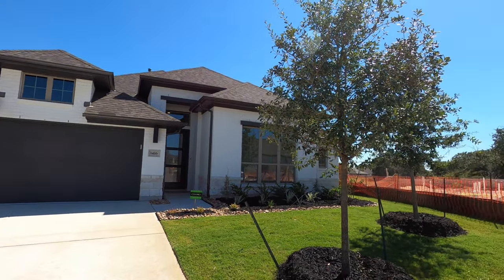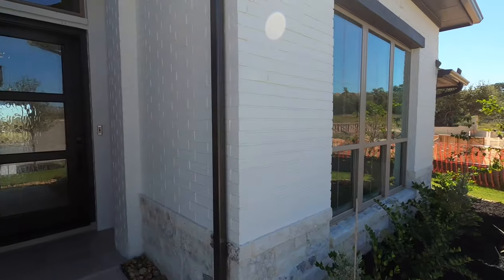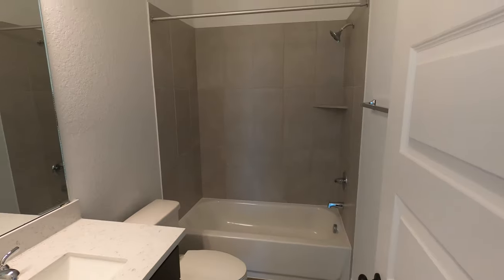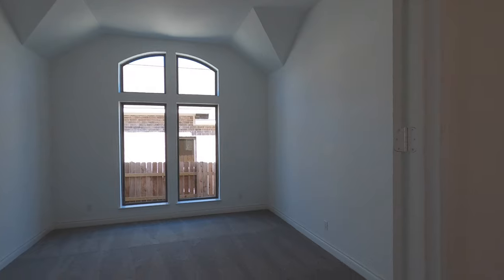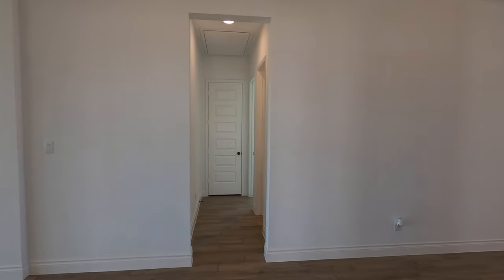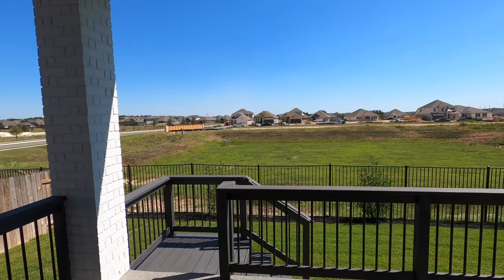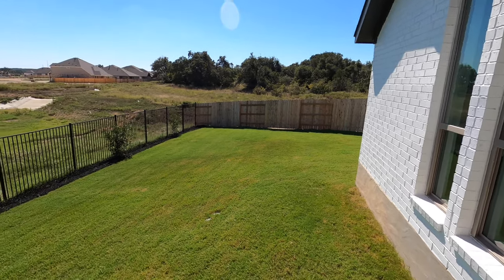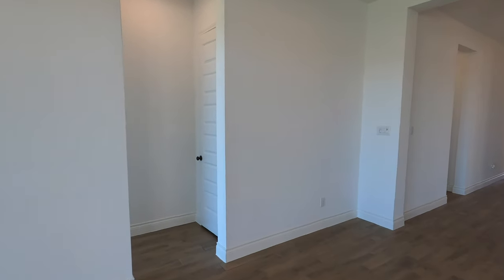Meyer Ranch, New Braunfels Tx, Perry Homes plan 2519W for Sale, Oct 24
This Perry Home just had a $50K price cut. It is move in ready as of 1 Oct 2024. Asking price is now $550K however, If I was your Realtor, I would try and get even more of a discount. The home has 2519 Sq Ft with 4 beds and 3 baths.